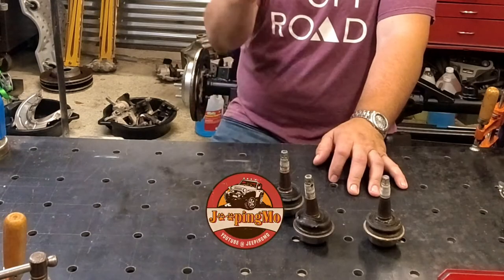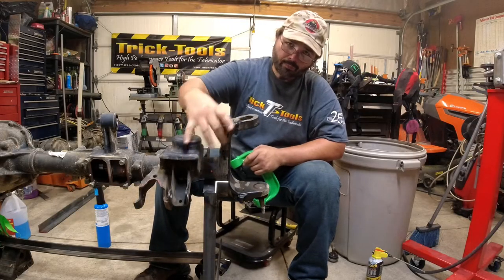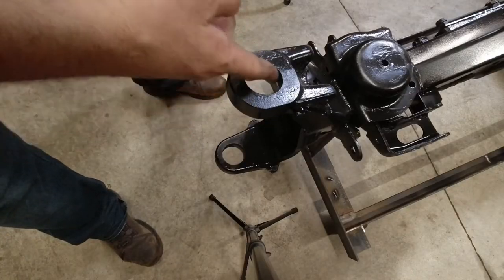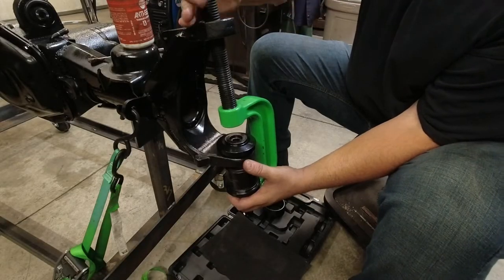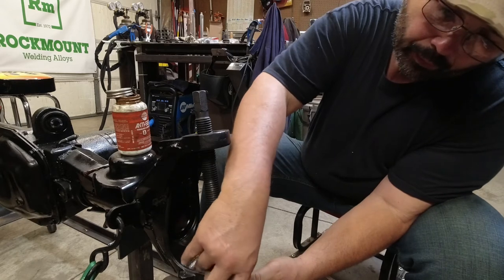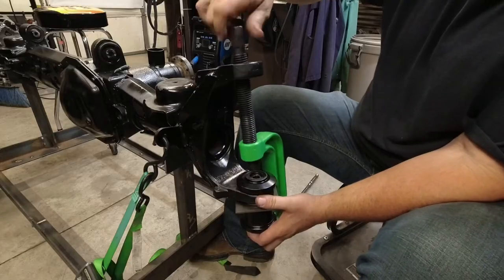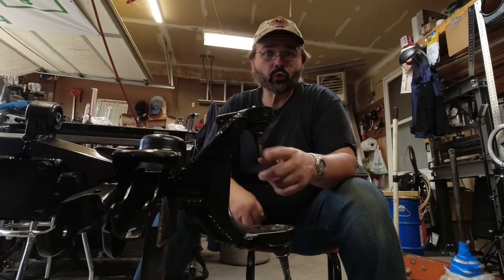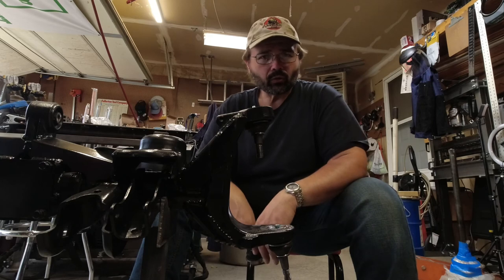Replace Your ball joints/ HD Balljoints.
We replace bad ball joints in your 2018 and newer  rubicon or 2020 Gladiator.  We had to make a shim to press in the joints.
Ball Joints for JLUR or JT

Welding Wires, Grinding & Cutoff Wheels from Rockmount Alloys.

Pull your JL & JT Axels, Weld on Artec truss system